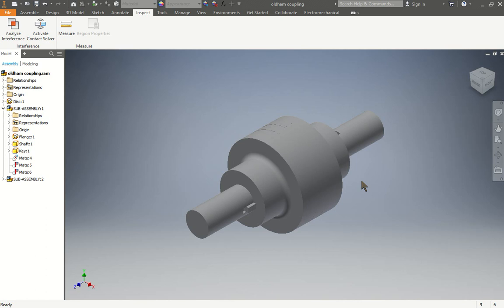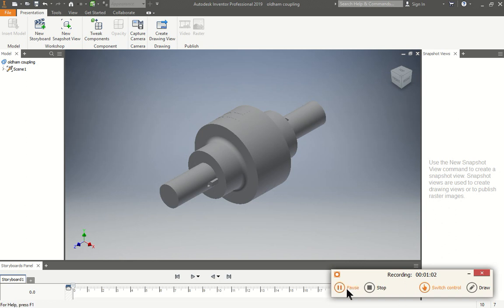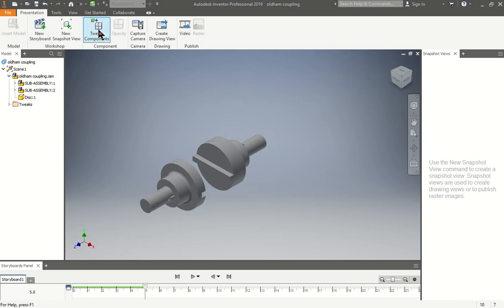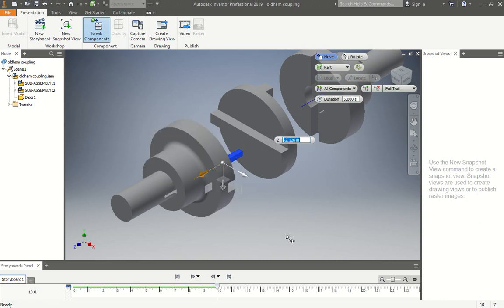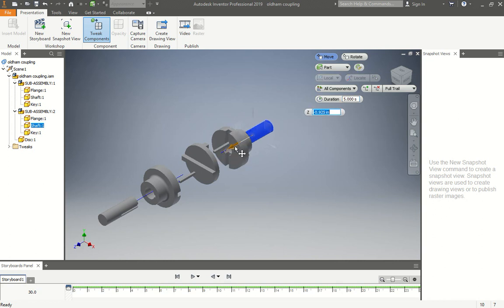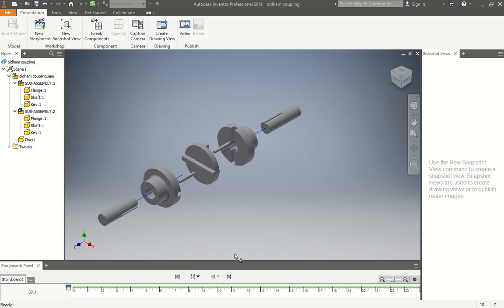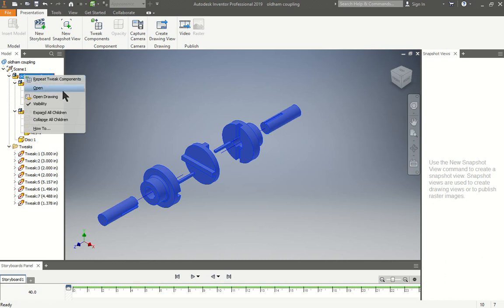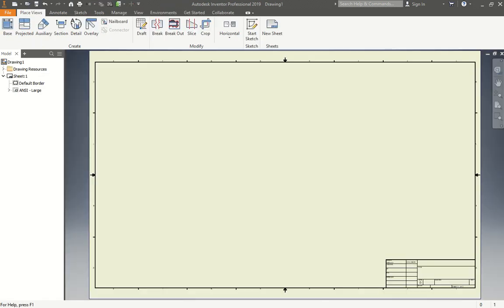Autocad Inventor 2019 - Oldham Coupling - exploded view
showing how to use presentation file
using tweek components